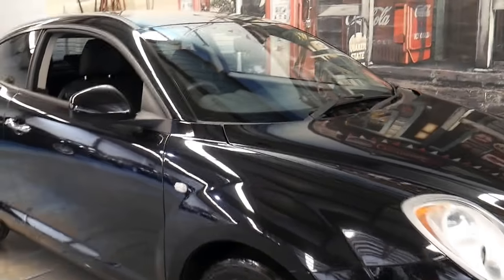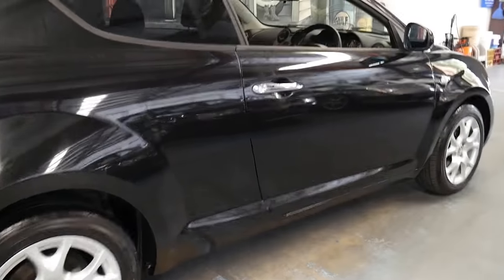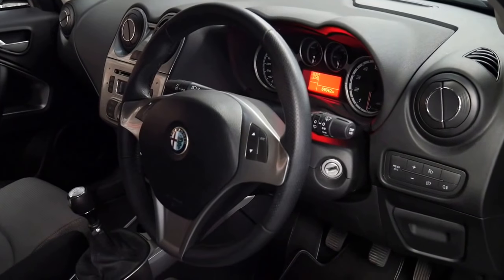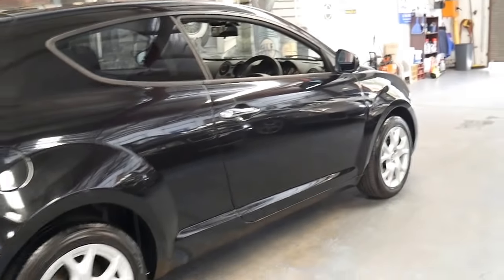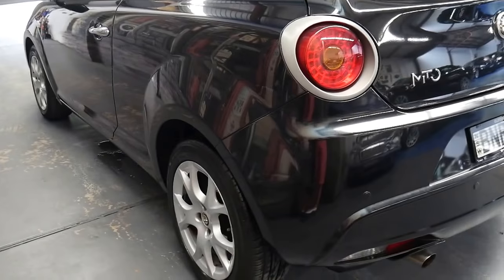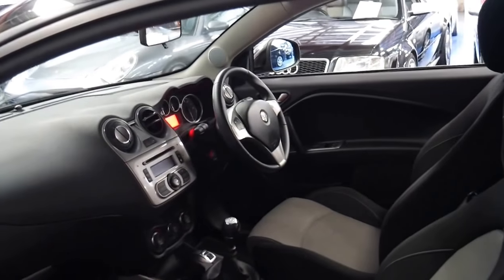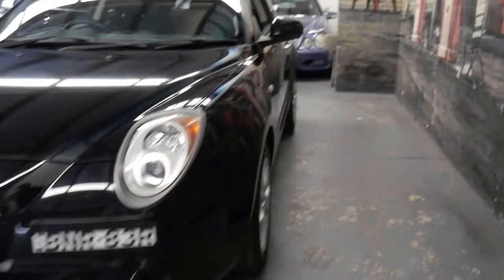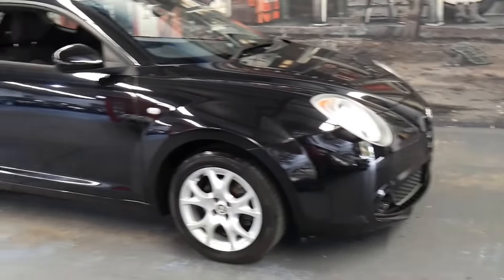2010 Alfa Romeo Mito 59,000 klms